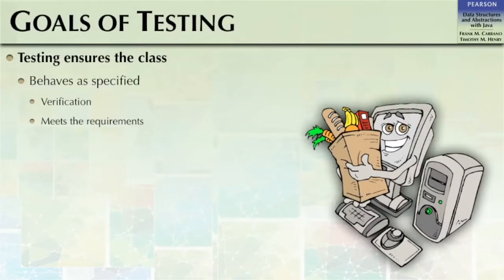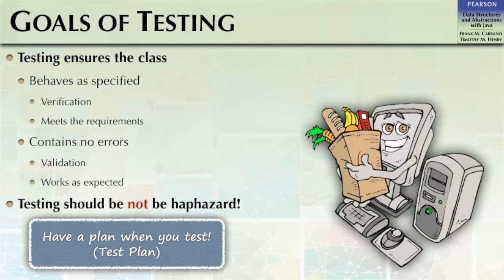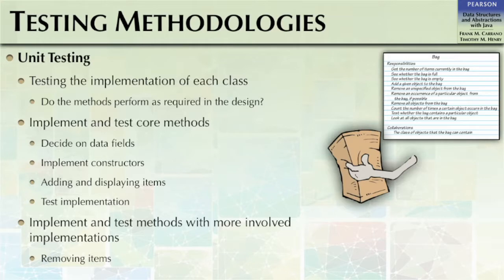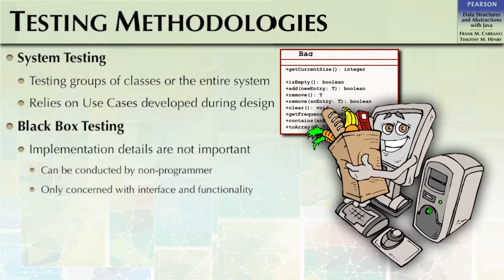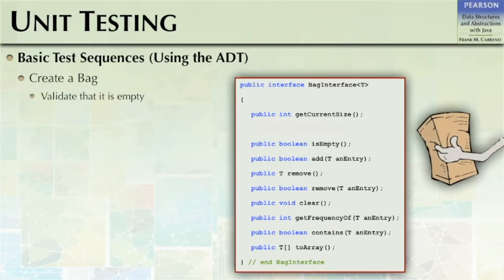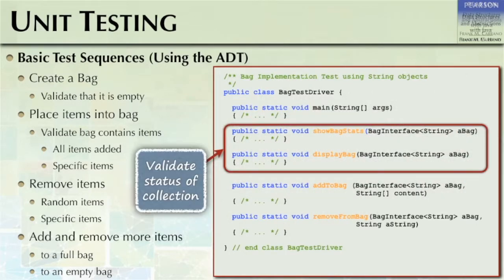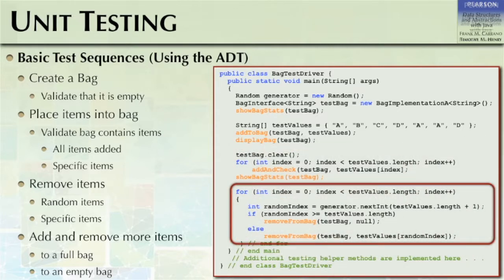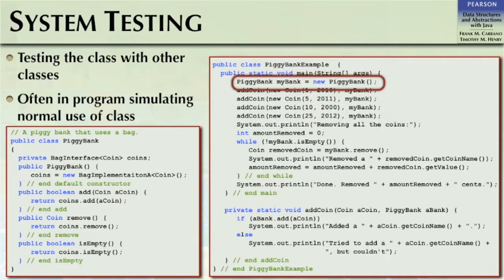Data Structures and Abstractions with Java II Designing a Test for An ADT